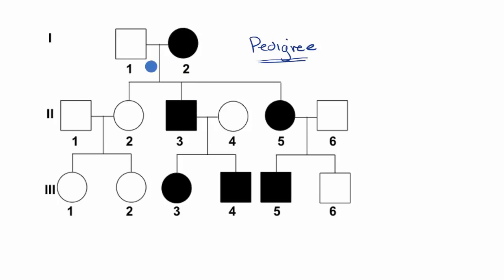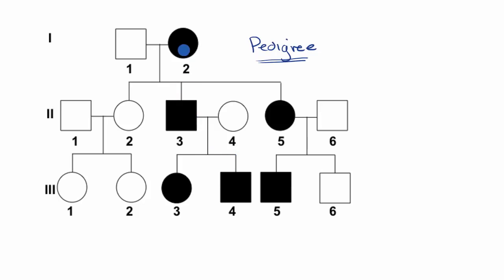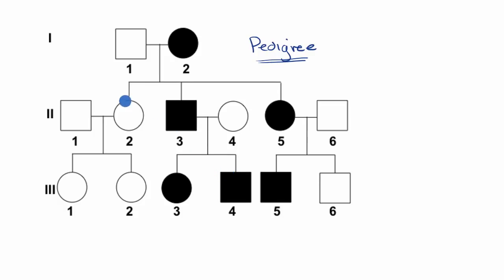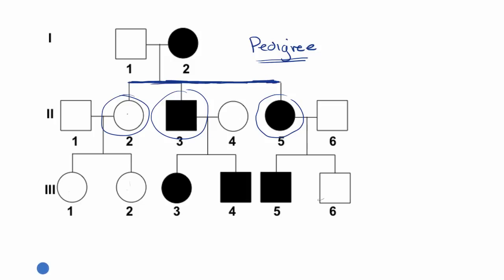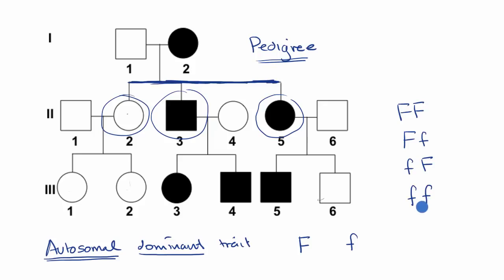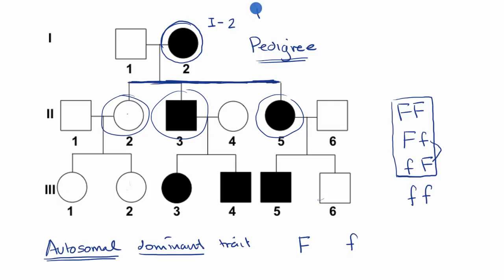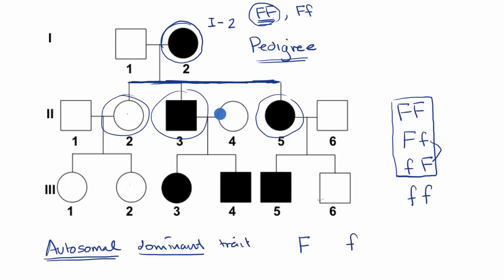What is pedigree analysis !! It's use ,how to read ,what symbols say!! Full information !!